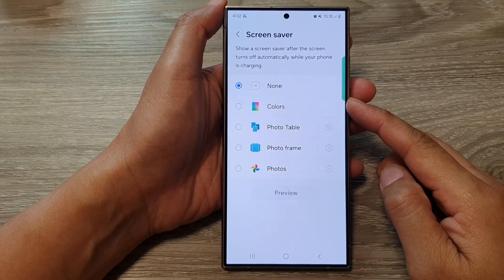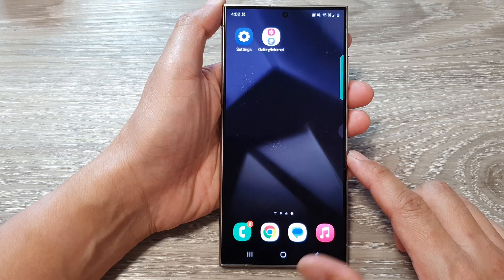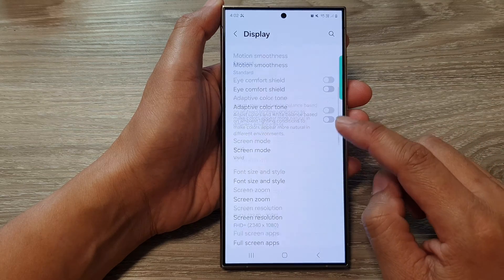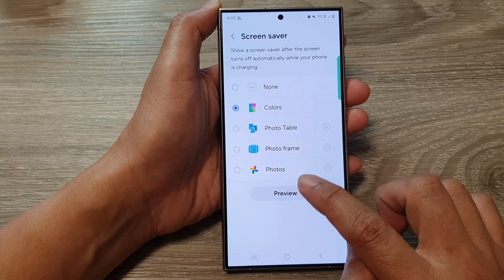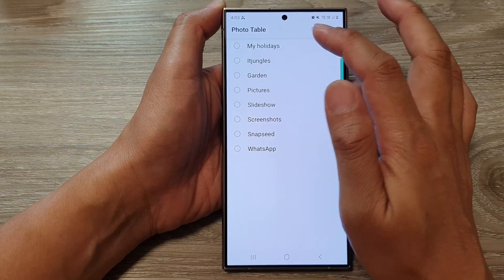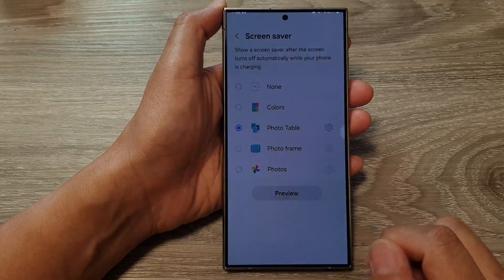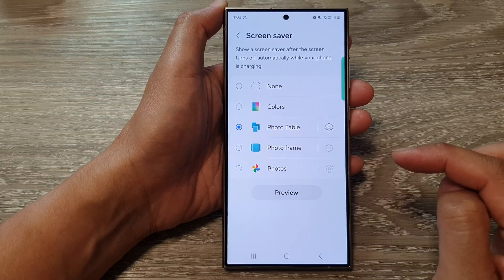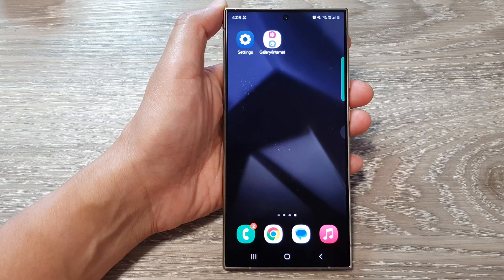Galaxy S24/S24+/Ultra: How to Turn On/Off Screen Saver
Learn how to easily turn on or off the screen saver feature on your Samsung Galaxy S24, S24+, or Ultra running Android 14 with this comprehensive tutorial. Whether you want to conserve battery life or personalize your device's display settings, we've got you covered. Follow along step-by-step to master this essential feature and enhance your user experience.